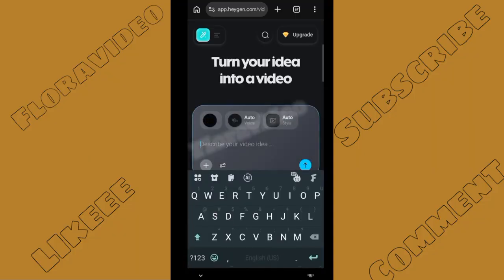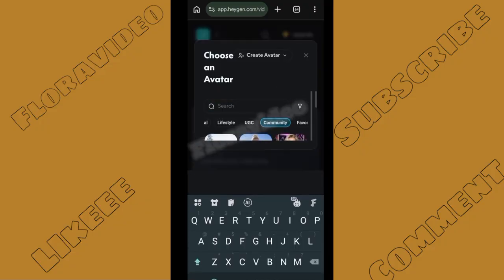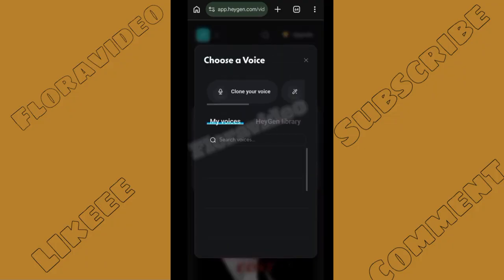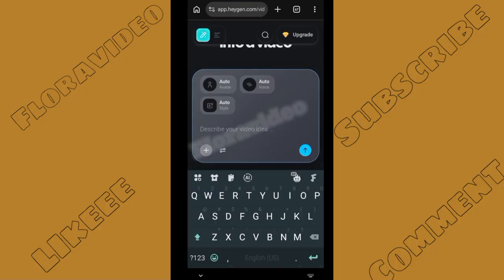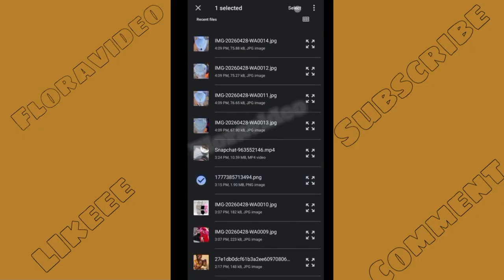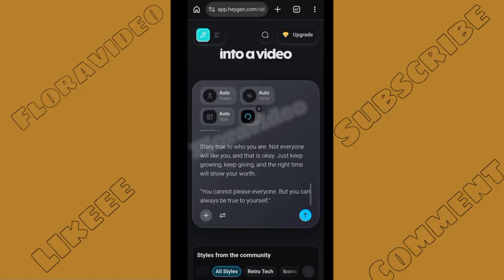Script to Video in Minutes The BEST Free AI Tools 2026 Guide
Script to Video in Minutes! (FREE AI)
​Stop wasting hours on manual editing. In this step-by-step guide, I show you how to turn any script into a professional masterpiece using the best FREE AI tools and just your smartphone.
​Inside this video:
✨ Instant Script-to-Video conversion
✨ Auto-voiceovers & cinematic visuals
✨ Smooth transitions with ZERO editing skills
​Perfect for faceless channels and busy creators!